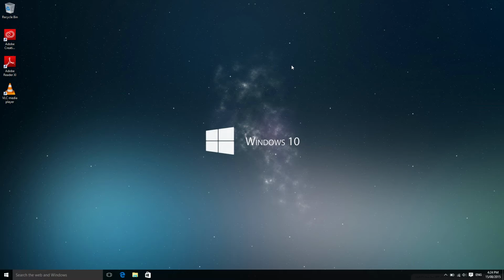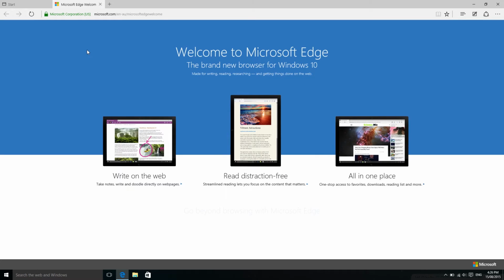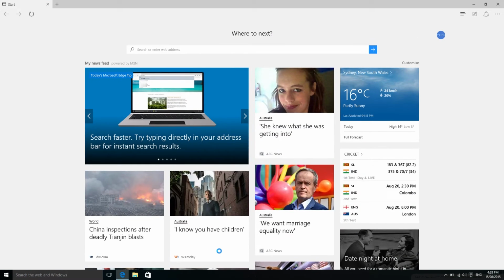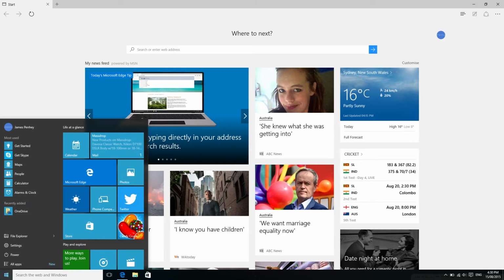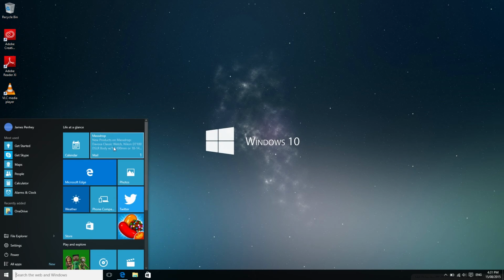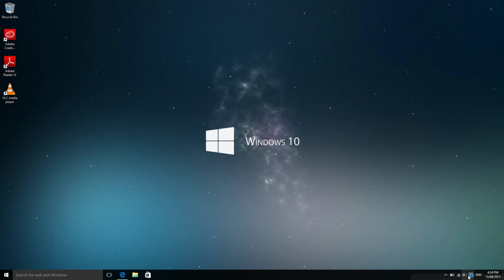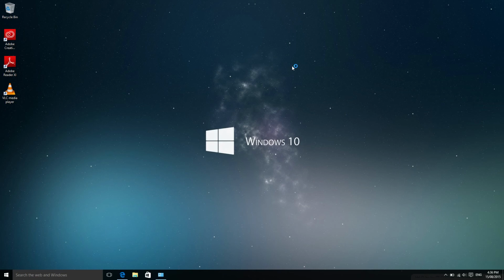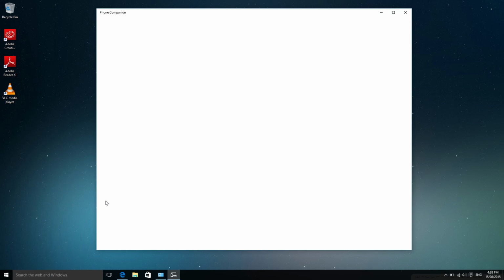Windows 10 Review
This is my review on Windows 10.
This video was made possible by Forte Audio.